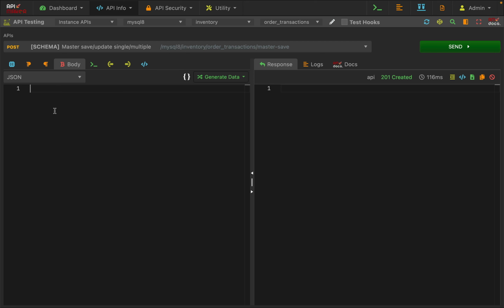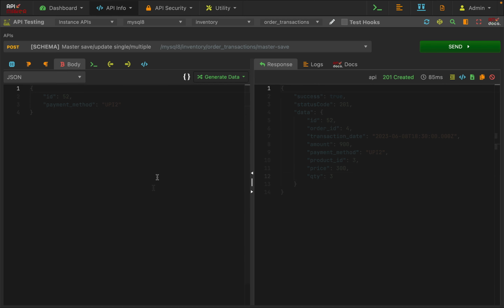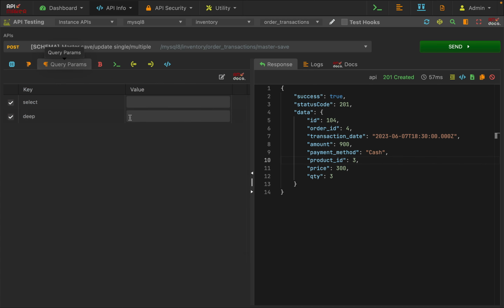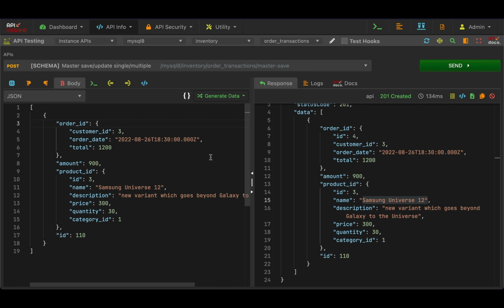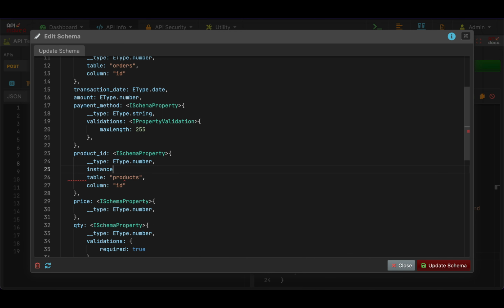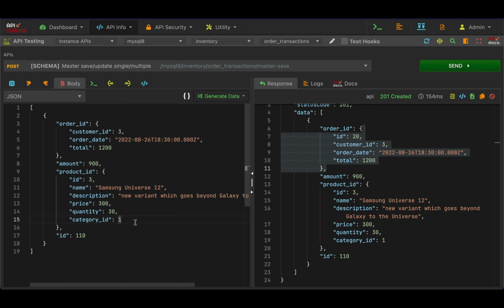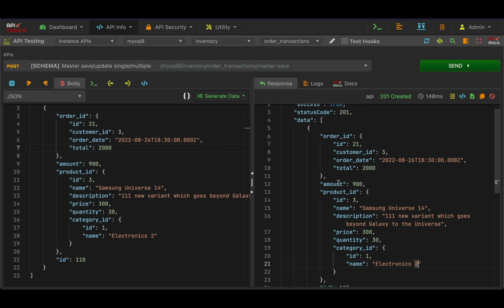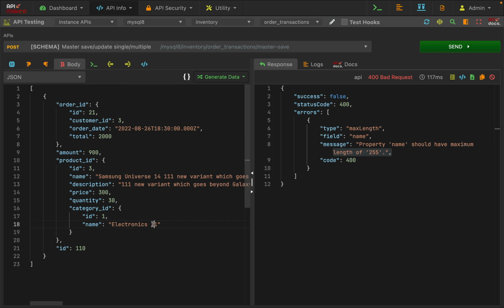5 Most Dynamic SAVE APIs | Postgres Database, MongoDB & MySQL in One Call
🚀 Learn why API Maker delivers the most dynamic SAVE APIs for backend developers. With the Master Save API, you can save or update single or multiple rows across MongoDB, MySQL, Microsoft SQL Server, MariaDB, Oracle Database, PostgreSQL, TiDB, and Percona XtraDB in a single API call.

Unlike traditional frameworks, API Maker auto-generates SAVE APIs that are flexible, atomic, and work seamlessly across database types—making backend development faster and easier than ever.

Unlike Supabase or Appwrite which are tied to specific ecosystems, API Maker acts as a true Supabase alternative and Appwrite alternative, supporting multi-database operations in a single call. It goes beyond PostgreSQL-only setups and offers the flexibility of combining schemas, patch updates, and deep population across different database engines.

🔑 What you’ll learn in this video:
• How the Master Save API automatically decides between creating new records or updating existing ones based on the primary key field.
• Saving or updating multiple objects at once, with partial updates that only affect required fields.
• Using Deep Populate to retrieve and persist nested data, such as Order IDs and Product IDs, even across database types like MySQL and Oracle.
• How atomic operations ensure consistency: if any nested update fails, the entire save process rolls back.
• Cross-database flexibility—saving data into MongoDB, PostgreSQL, Oracle, or MySQL at different depths without hard-coded foreign keys.

📝 Based on this tutorial
• When no ID is passed in payload, the Save API creates a new record.
• When an ID is included, it updates only the required fields (patch updates).
• Arrays allow bulk saves and updates in one request, mixing create and update operations.
• Nested updates are supported across multiple levels (e.g., updating Category → Product → Order Transaction).
• Operations are atomic: if a Product update fails due to schema constraints, the Category update rolls back automatically.

🌐 Why choose API Maker Save APIs?
Other platforms like Supabase and Appwrite provide basic data persistence APIs, but they don’t offer multi-database flexibility, cross-database deep population, or advanced atomic operations. API Maker:
• Competes with firebase alternatives by offering backend automation without vendor lock-in.
• Supports Postgres database and other SQL/NoSQL engines—making it more versatile than a firebase database or realtime database setup.
• Works as an open source database backend framework, deployable anywhere: cloud, hybrid, or self-hosted.
This makes API Maker the most dynamic backend development solution for developers looking for free Postgres database support, open source database flexibility, realtime database features, and Firebase alternatives all in one.

📌 If this tutorial helps you, please like 👍 and share it with your developer network.
Try API Maker today to see why it’s trusted as a Supabase and Appwrite alternative that works with MongoDB, MySQL, SQL Server, MariaDB, Oracle, PostgreSQL, TiDB, and Percona XtraDB.

⚡ Key Advantages:
• Cross-Database Saves: Update MySQL orders while adding nested MongoDB products.
• Atomic Operations: Rollbacks ensure consistency across nested levels.
• Multi-Level Nesting: Save data across multiple depths (Category → Product → Order).
• Flexible Queries: Only send fields you want updated.
• Enterprise-Ready: Works at scale with SQL + NoSQL databases.

With API Maker, Master Save API delivers true flexibility across multiple database engines—something missing in Supabase and Appwrite.